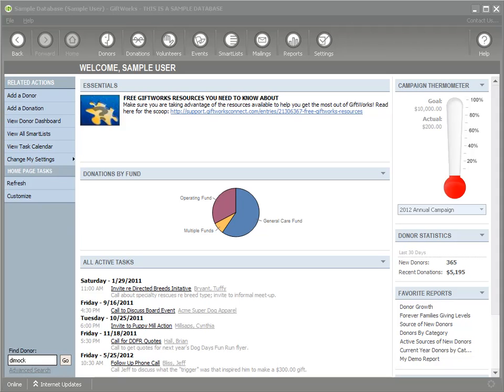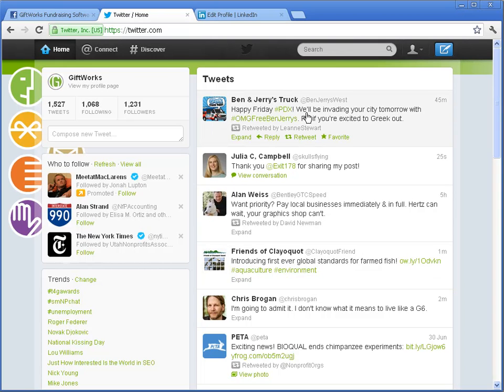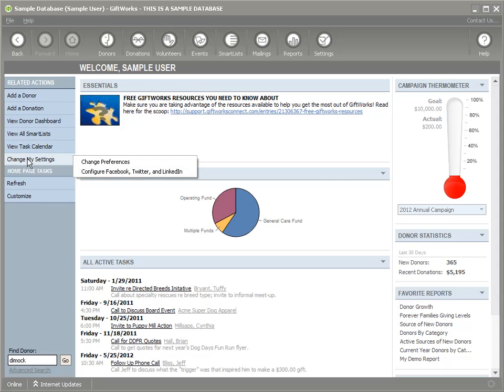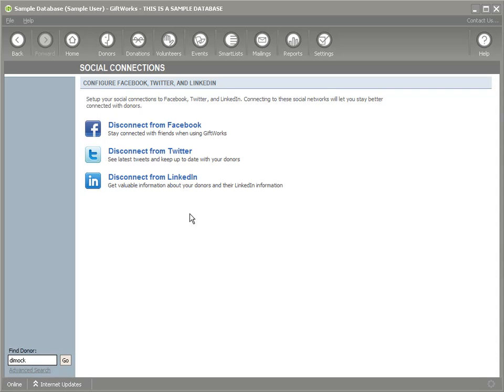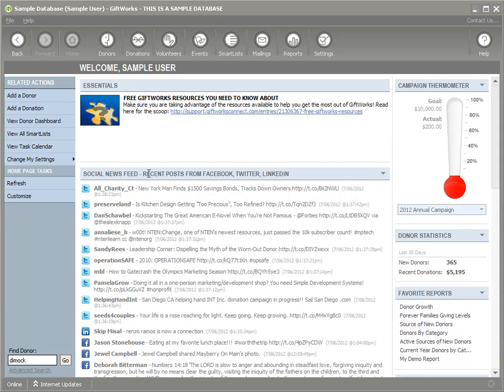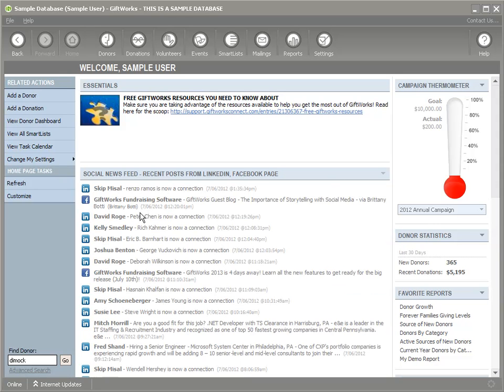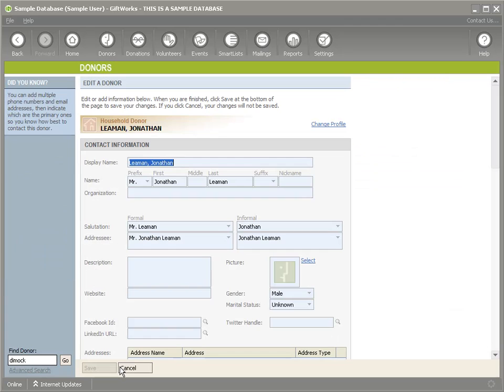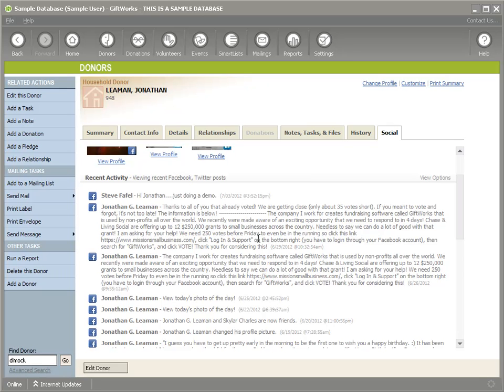Social Media Integration (Facebook, Twitter, and LinkedIn)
This video provides a closer look at the integration between GiftWorks and Facebook, Twitter, and LinkedIn